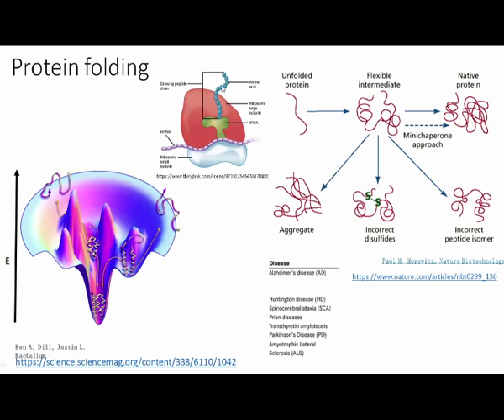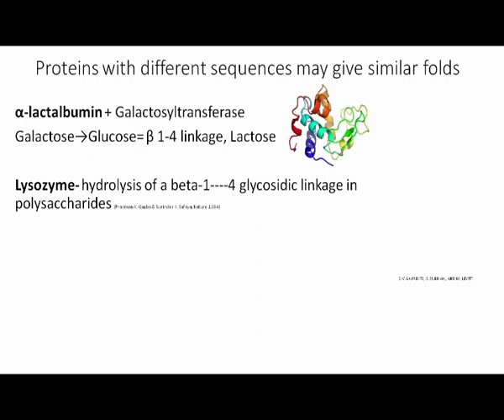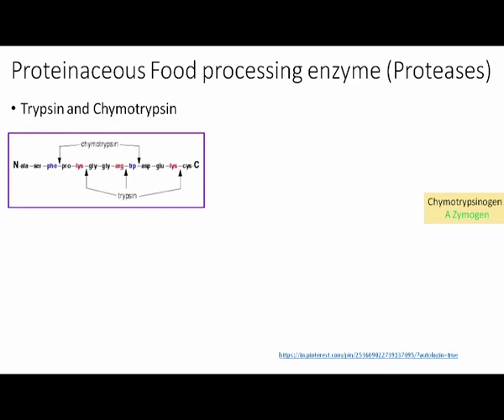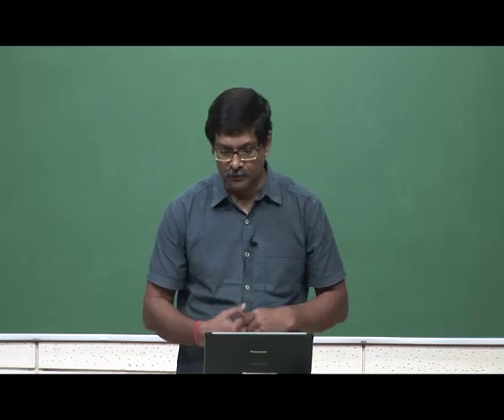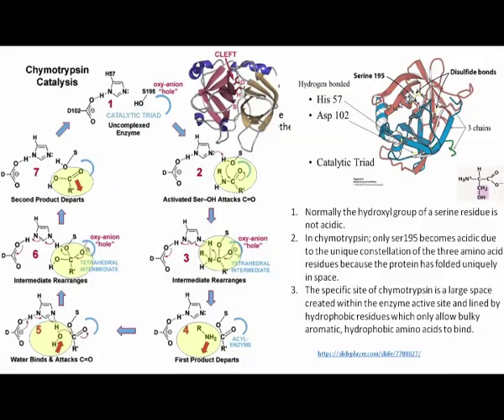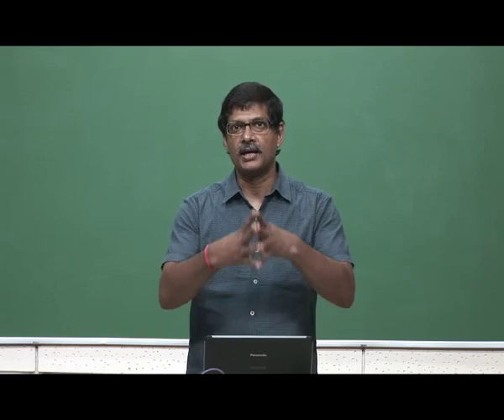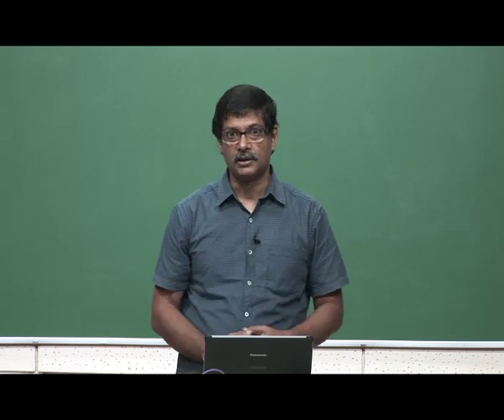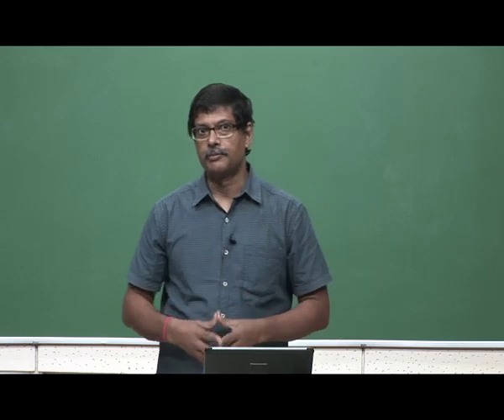Protein Structure Function Relationship